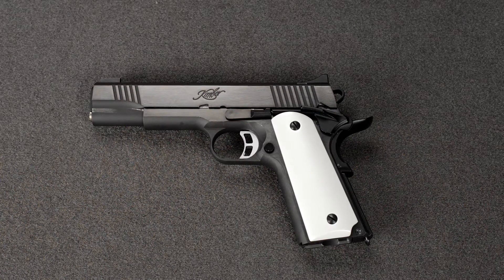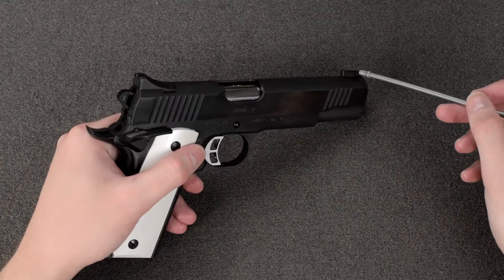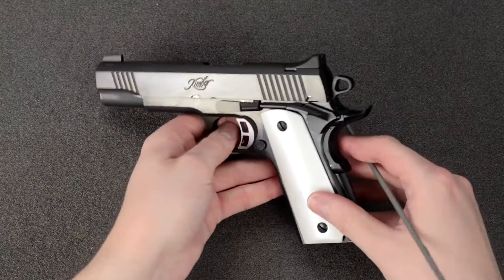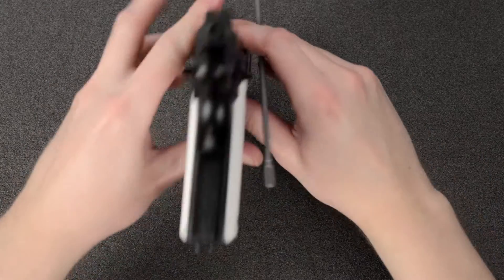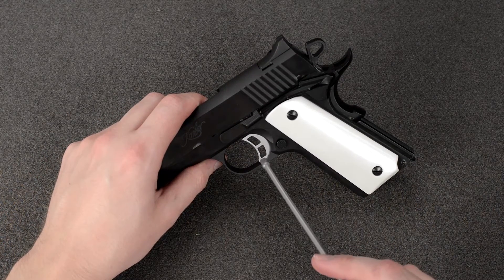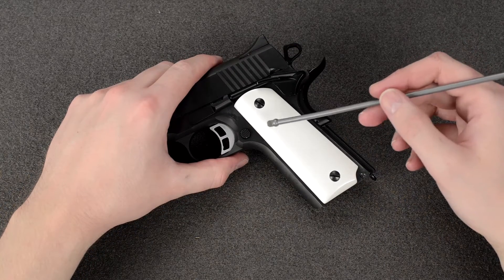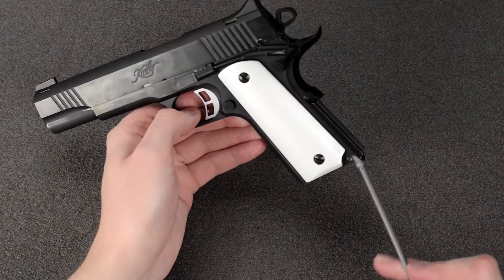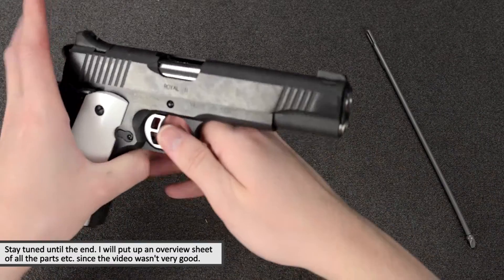NonEx - RA Tech Kimber Royal II vs. RS Kimber Royal II - Shapes and Styles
In this video I will go over the parts on the RA Kimber that differentiate from the parts on the RS Kimber, in terms of shapes and styles of the parts etc.

I will also tell you if these parts can be fixed by replacement parts, and if so, which ones.
Don't miss out on the overview sheet at the end.

The video came out kinda crappy since I was really tired when I filmed it. But I don't really want to rebuild the gun to original parts just to remake it, so hope you can live with this one.

Facebook /(Non Existent Airsoft page)
Facebook (My personal Facebook account)